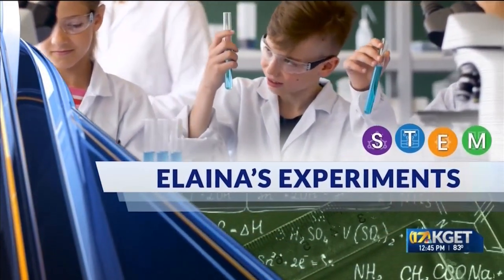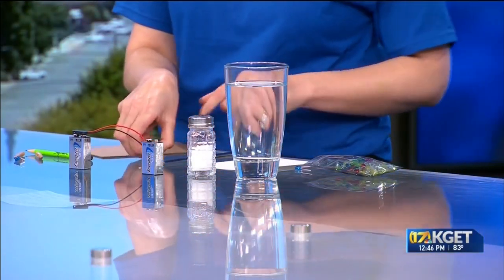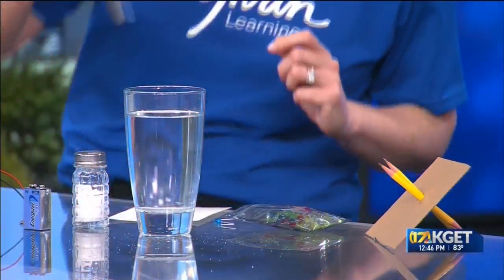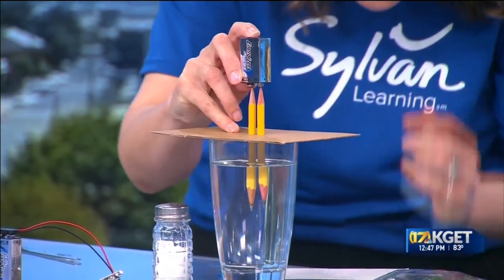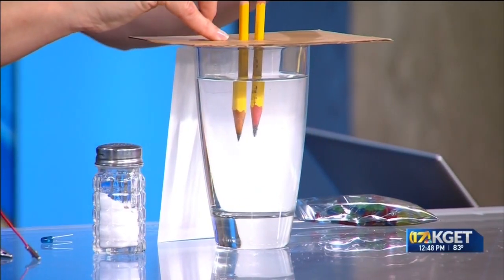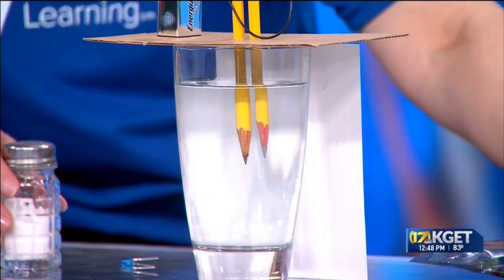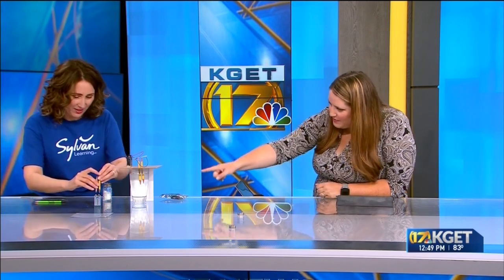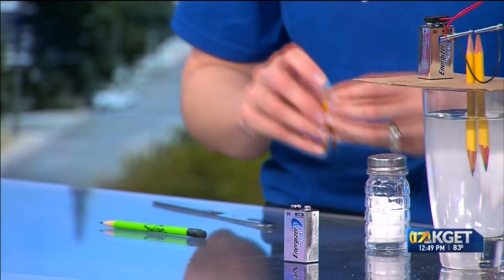Elaina's Experiments: Electrolysis of water